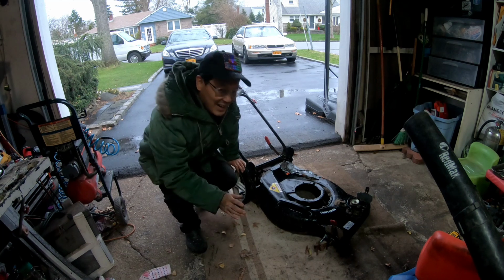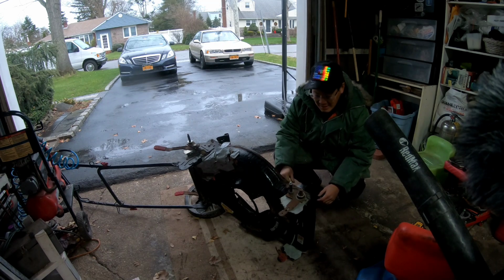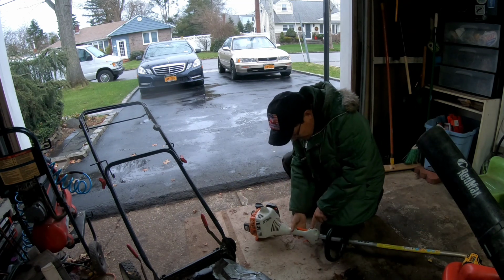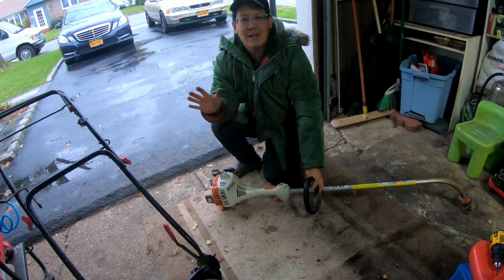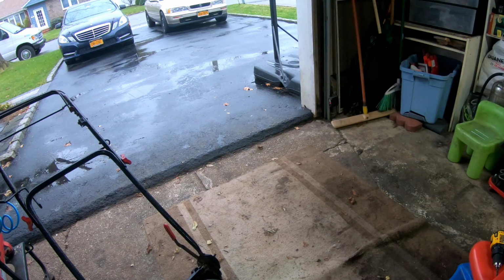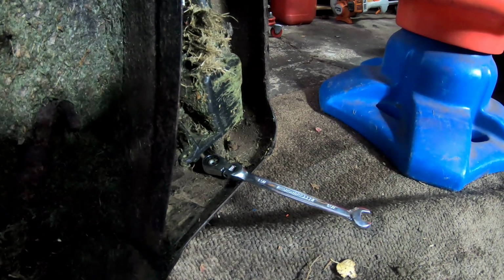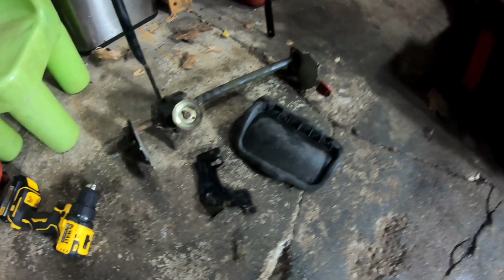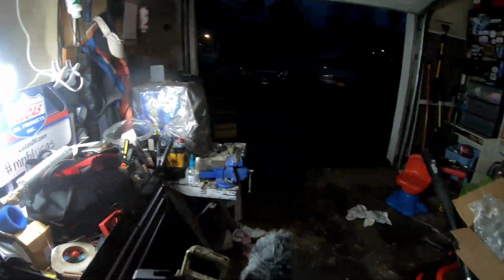FASTEST GARBAGE PICK EVER! FREE STIHL FS45 WEED TRIMMER EATER WHACKER & CRAFTSMAN LAWNMOWER TEARDOWN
EASIEST GARBAGE PICK EVER! FREE STIHL FS45 WEED TRIMMER EATER WHACKER & CRAFTSMAN LAWNMOWER TEARDOWN

MY eBay LISTINGS:

12"X3" BUMPER STICKER